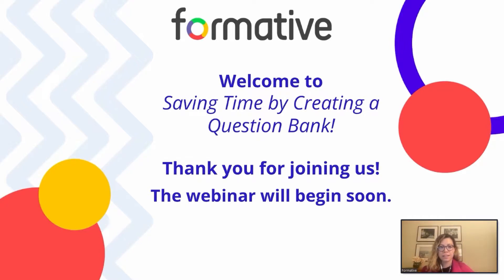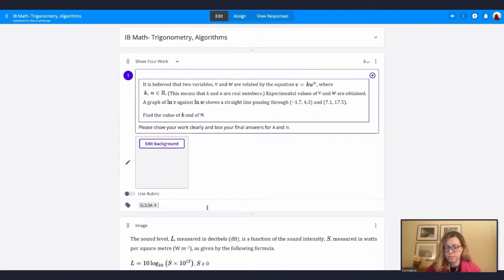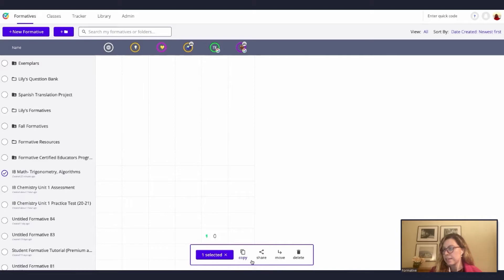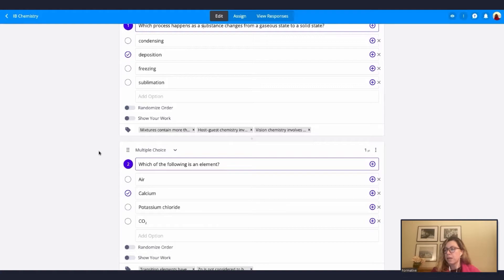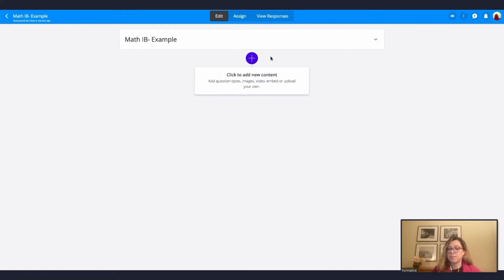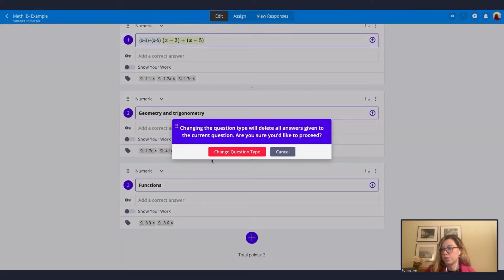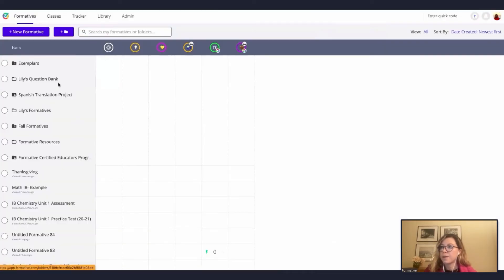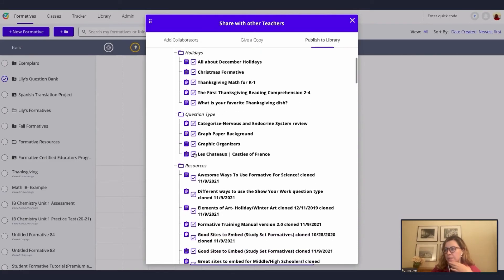Saving Time by Creating a Question Bank | Webinar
Join us for this webinar where we will show you how to create amazing assessments and modifications by building a ready-to-use question bank!

We will cover:
- How to create a Question Bank based on Standards or Topics
- How to pull questions from your Question Bank

At our Training Center, take a look at more webinars like this one as well as full lessons and courses on how to use Formative

Formative is a free, web-based application that empowers teachers to deliver high-quality educational content online while giving students new ways to learn across all platforms and devices. Discover how Formative can change the way you teach!!
We're hiring!